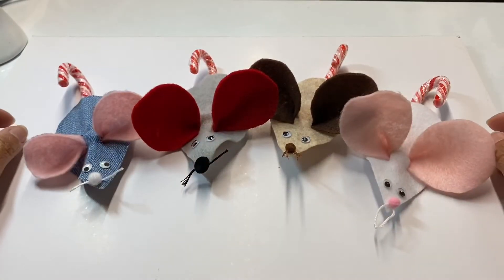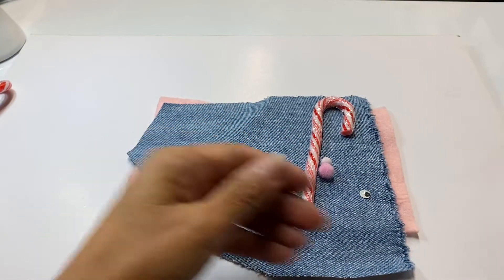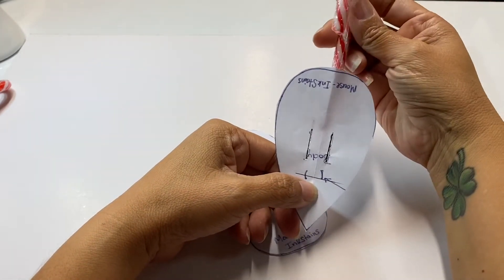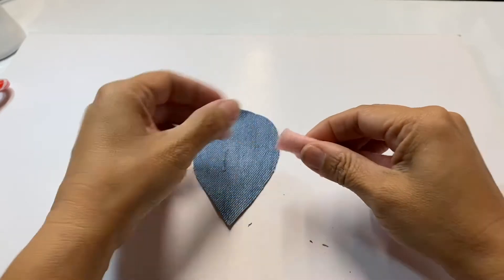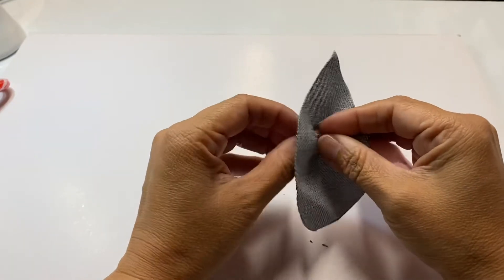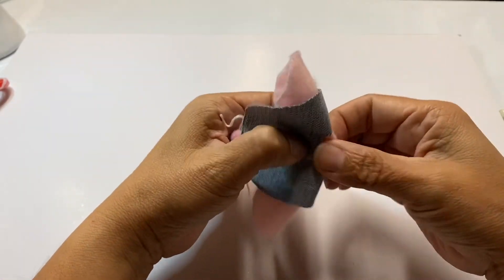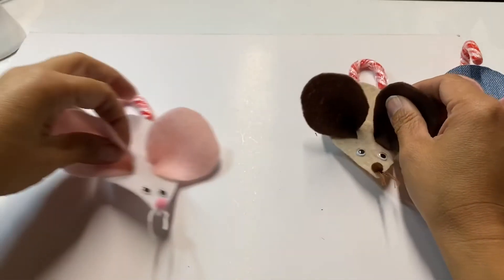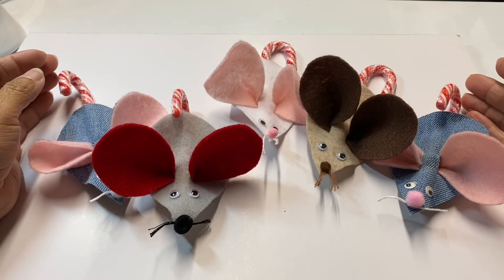Candy Cane Mouse Holder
Thank you for stopping by creative, crafty, lovely!
This is not my pattern but, it is offered for free at this link: